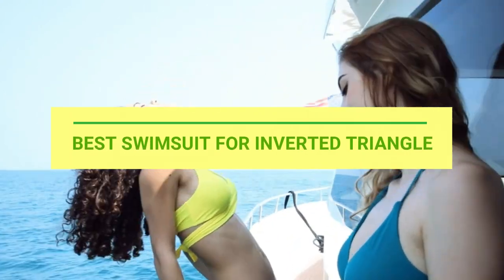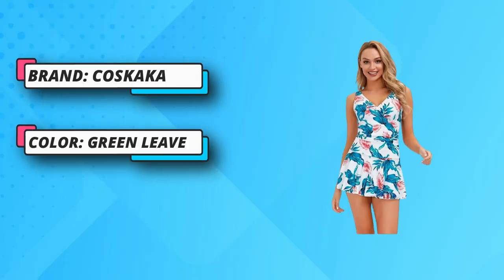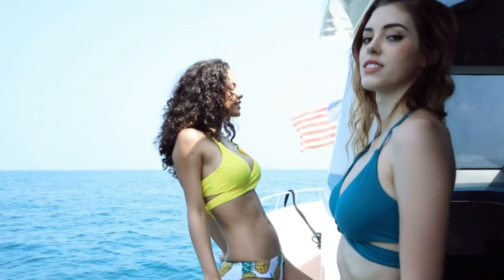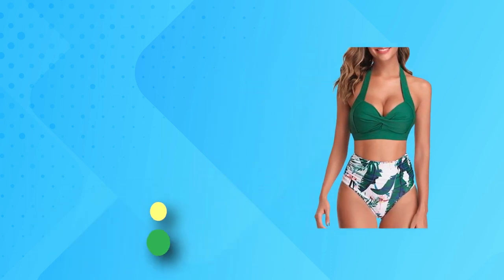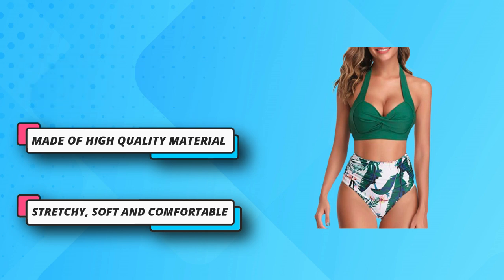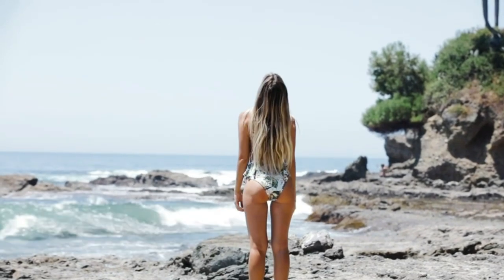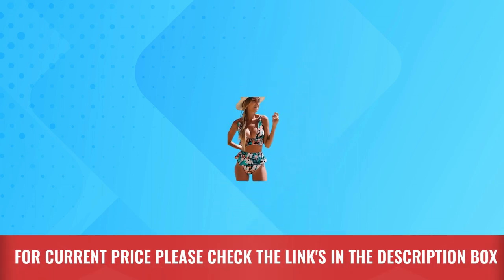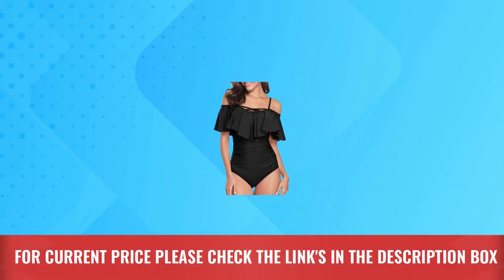Best Swimsuit For Inverted Triangle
When it comes to choosing a swimsuit for an inverted triangle body shape, the goal is to balance out your proportions by adding volume to your lower body while drawing attention away from your broader shoulders. Here are some suggestions for the best swimsuit styles for an inverted triangle body shape:

1. Halter Neck or High-Neck Tops: Look for swimsuit tops with halter necklines or high necklines. These styles draw attention towards the center of your body and away from your shoulders, creating a more balanced look.

2. Ruffled or Embellished Tops: Opt for tops with ruffles, frills, or embellishments around the bust area. These details add volume and create the illusion of a fuller bust, which can help balance out your shoulders.

3. Bandeau Tops with Detachable Straps: Bandeau tops can be a great option for an inverted triangle shape. Choose one with detachable straps so you can switch between a strapless style to minimize attention on your shoulders and a halter or crisscross style to add interest to your chest area.

4. Bottoms with Ruffles or Patterns: Select bikini bottoms or swimsuit bottoms with ruffles, patterns, or side ties. These elements add volume to your lower body and help create the illusion of wider hips, balancing out your shoulder width.

5. High-Waisted Bottoms: High-waisted bikini bottoms or retro-inspired swimsuits with a higher rise can help accentuate your waistline and create a more hourglass-like shape. They also draw attention to your lower body, balancing out your upper body.

6. One-Piece Swimsuits with Side Cutouts: Look for one-piece swimsuits with side cutouts or strategic detailing. These styles can create a flattering visual effect by breaking up the line of your torso and drawing attention away from your shoulders.

Remember, these are general suggestions, and ultimately, you should wear what makes you feel confident and comfortable. It's always a good idea to try on different styles and experiment to see what works best for your individual body shape.

►What we do◄ Our team analyzes lots of Best Swimsuit For Inverted Triangle reviews that are designed for different kinds of users. We also take expert's suggestions to make the list of the Best Swimsuit For Inverted Triangle We will take into consideration quality, features, and price; so you can decide which device is best for you. We hope our findings will help you find the Best Swimsuit For Inverted Triangle for the money.